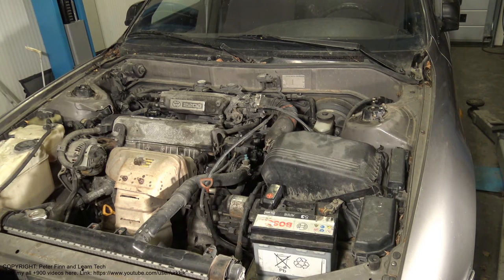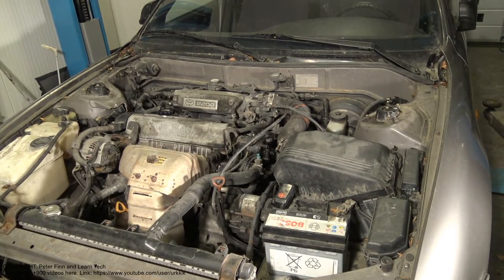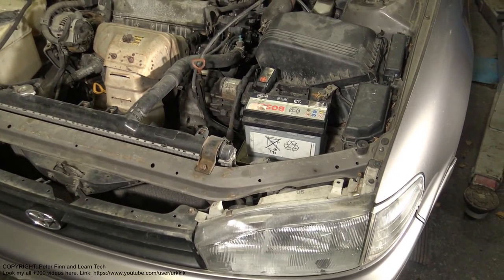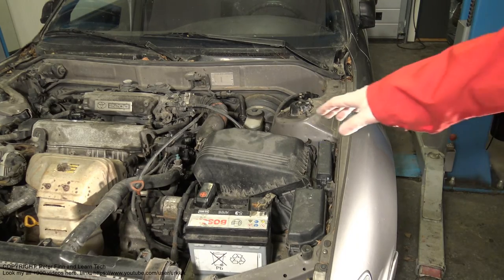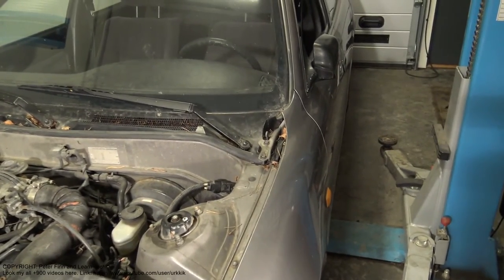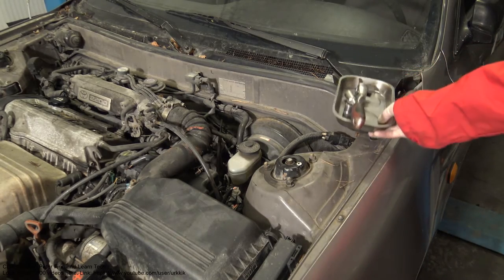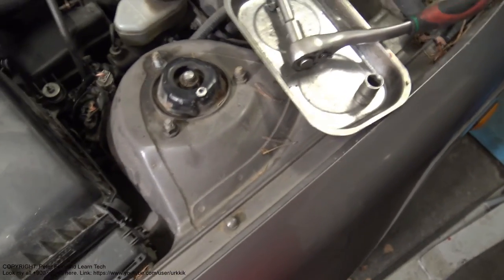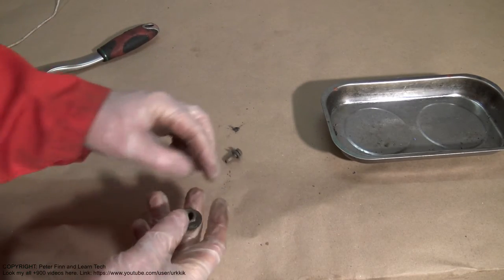What is Toyota quality in car bolts and nuts